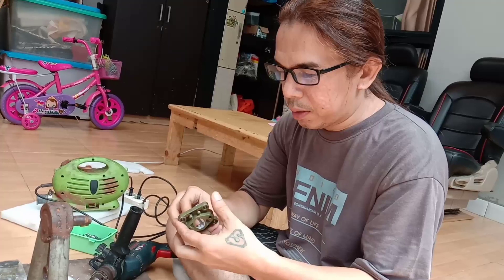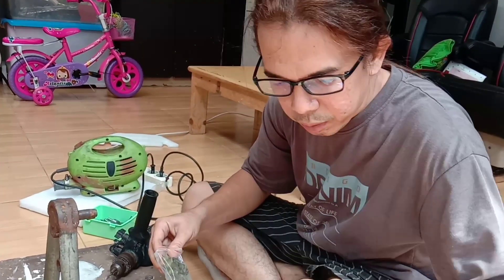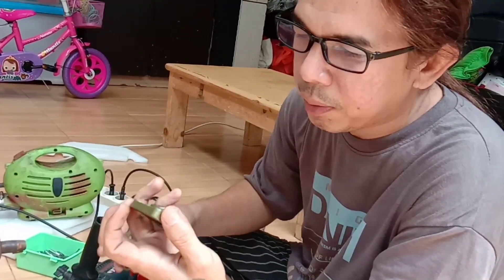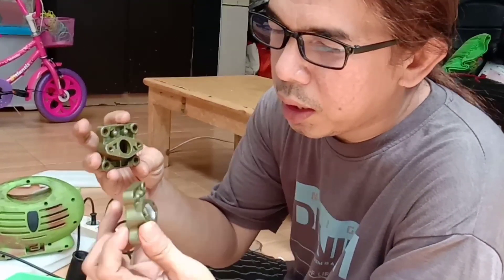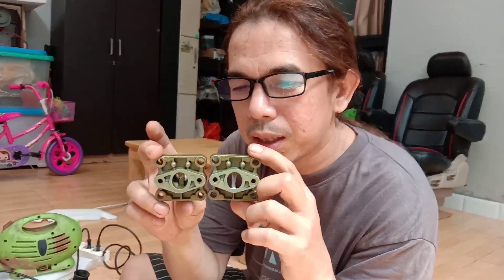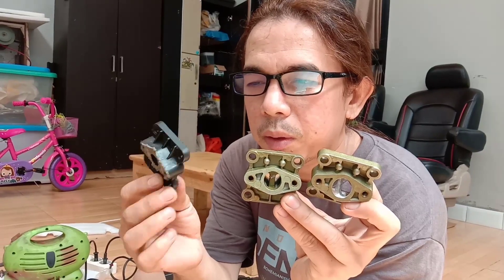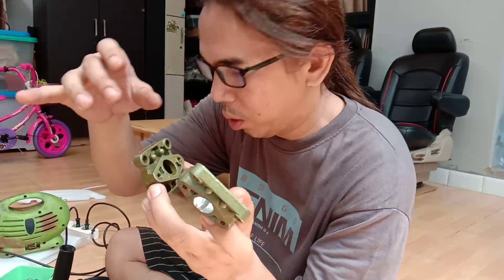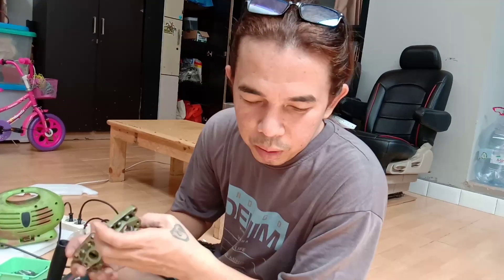Intake Motor Mini 2 Tak.